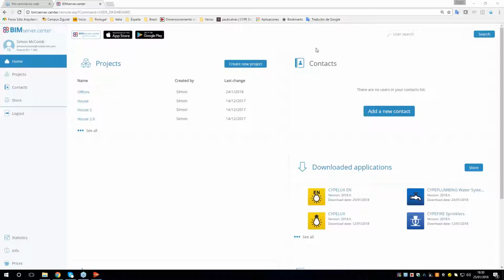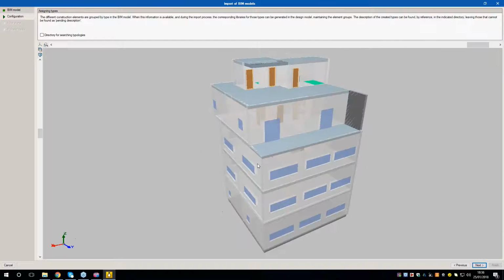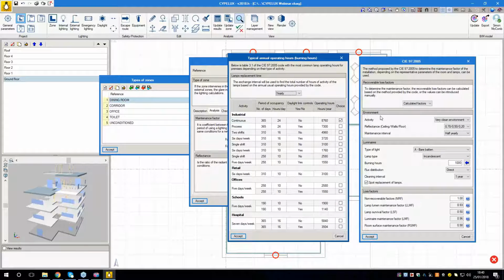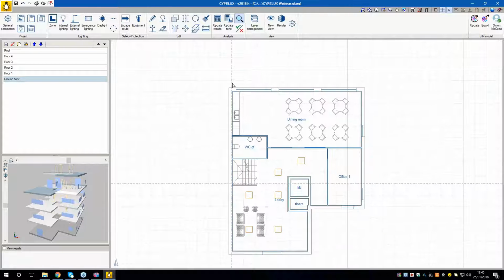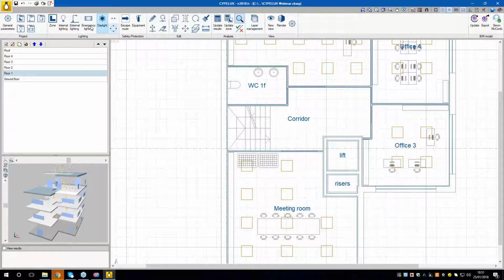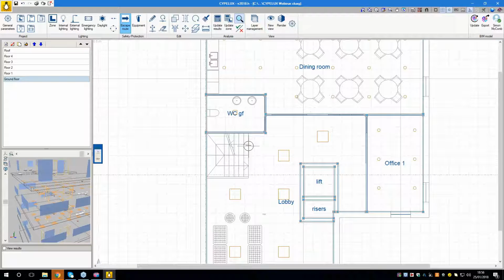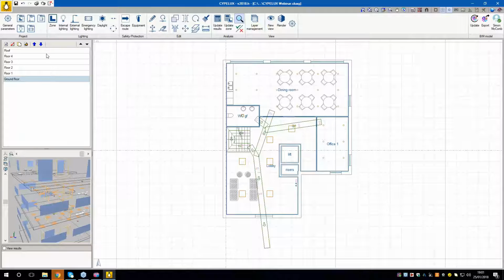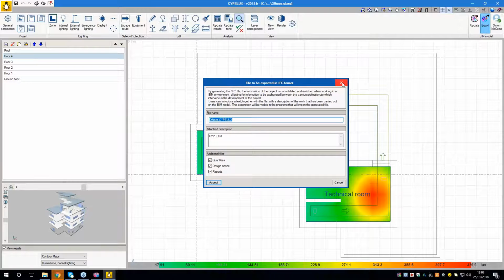CYPELUX – 2018-01-25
In this webinar the necessary steps to carry out the design of a real lighting installation on an office building will be shown using CYPELUX. To generate the architectural model we will use IFC Builder, also free to use, and we will connect both software though BIMserver.center, the service to manage, update and share all the BIM project files in the cloud.
This application is integrated in the OpenBIM workflow using IFC standard and BIMserver.center services